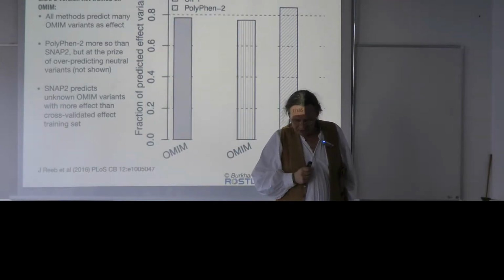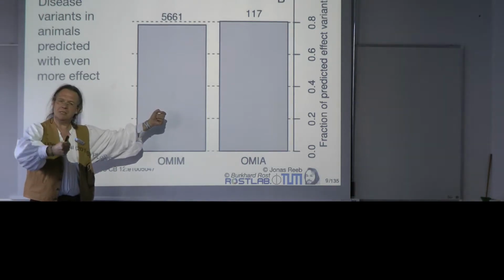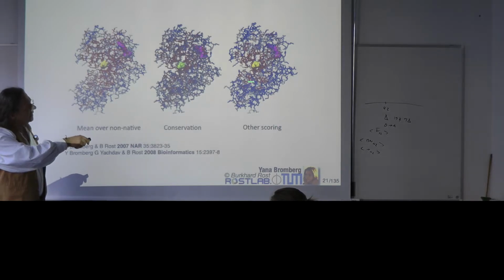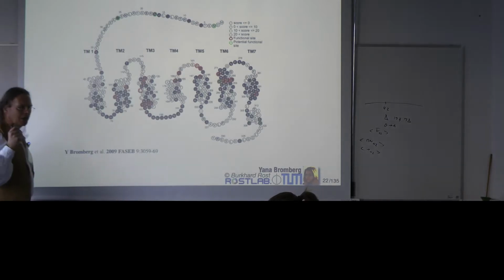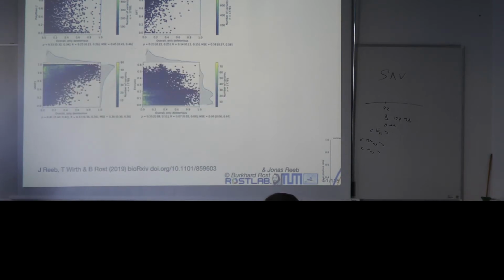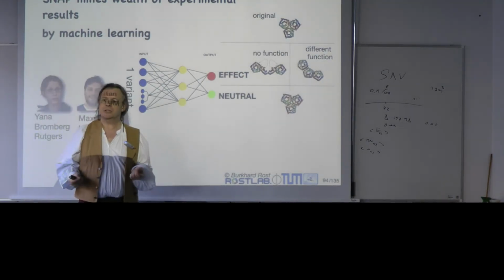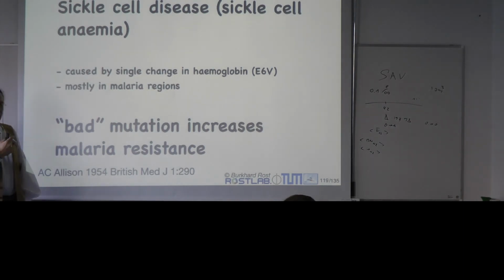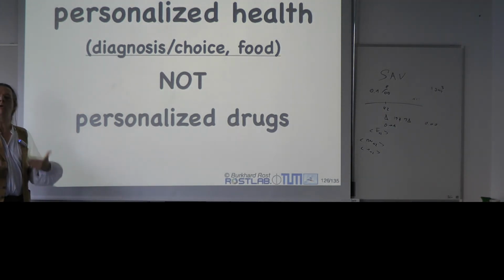Protein Prediction 2 for Bioinformaticians – Lecture 12, Predicting Effect of Sequence Variation 2